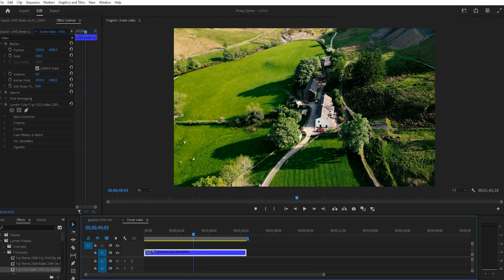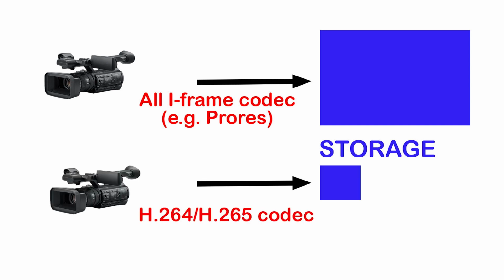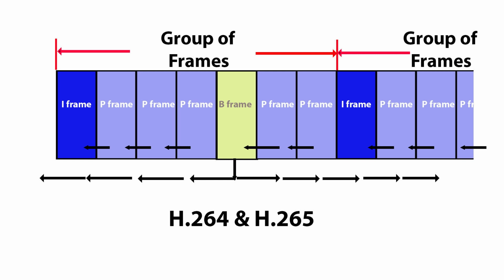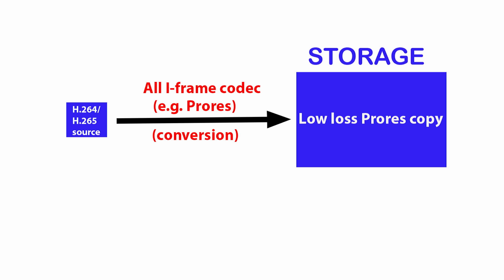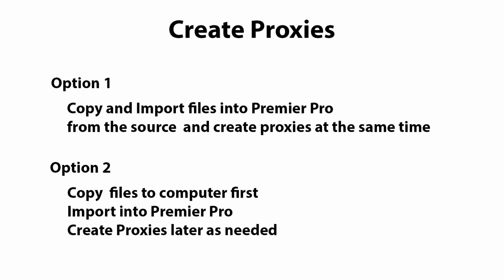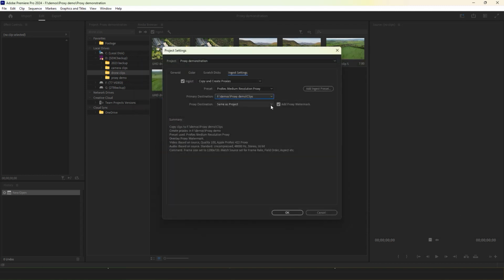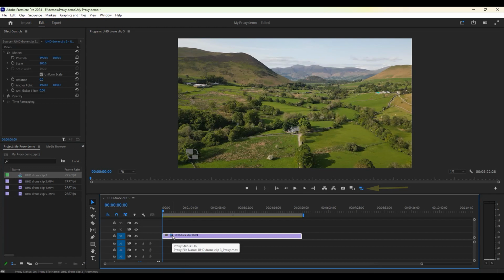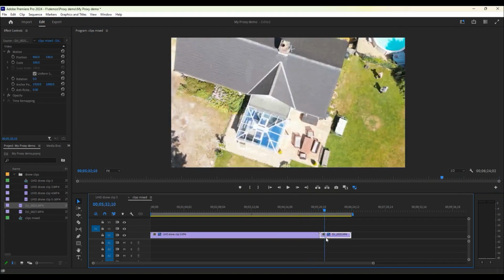Premier Pro 2024 for beginners. 4K editing and Proxies.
Premier Pro 2024 for beginners. 4K editing and Proxies. H.264 and H.265 and Prores. How to edit on  4K videos with an ordinary PC or laptop.